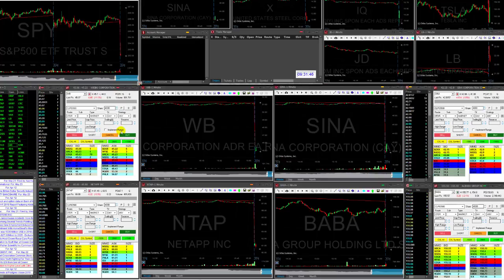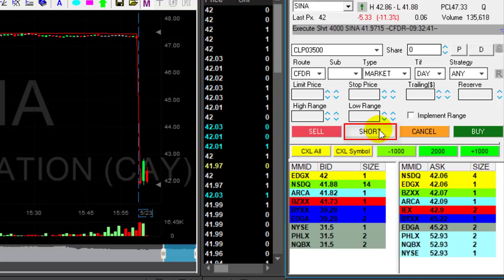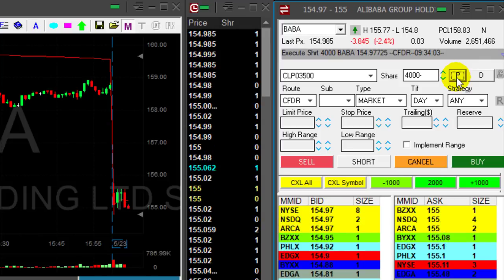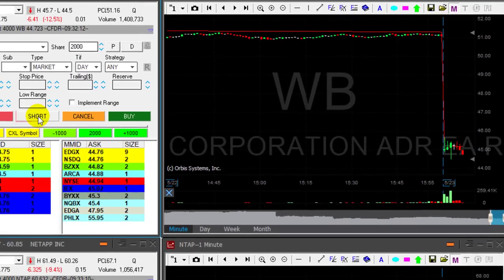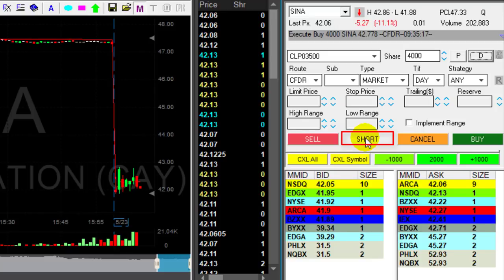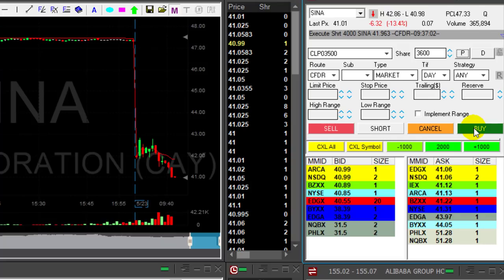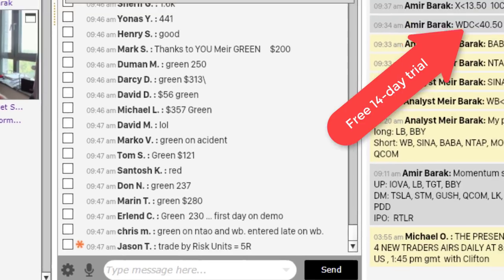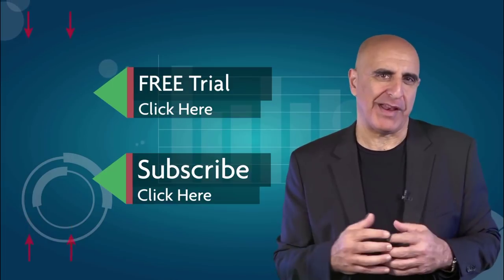Live Day Trading for $6,700 in 15 Minutes - Meir Barak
Live Day Trading Stocks - How to make money by day trading stocks -  $6,700 in just 15 minutes. Meir Barak day trading live on May 23rd. 2019.